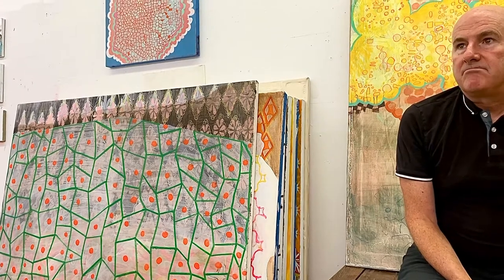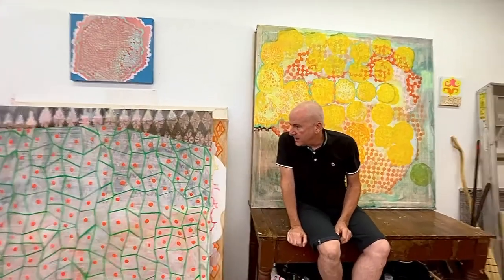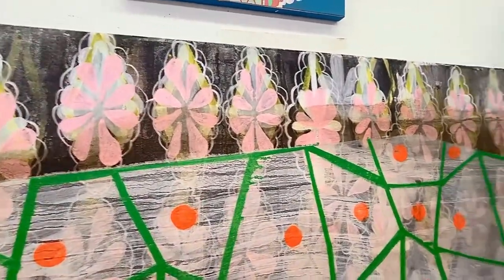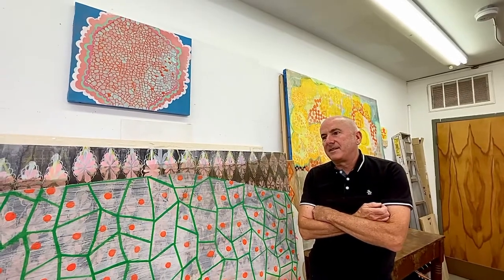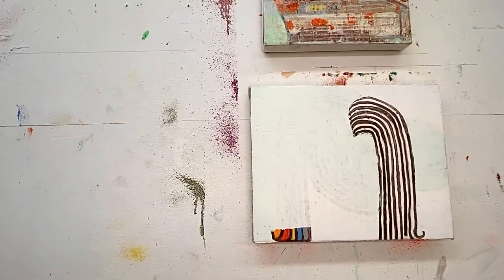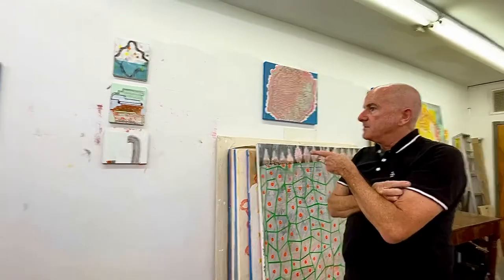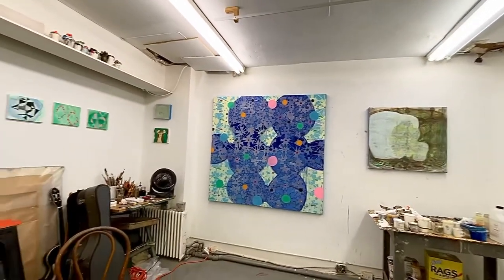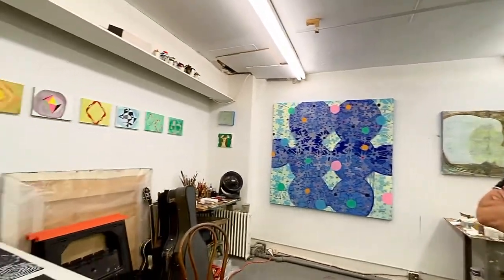Tom Bunnell Studio Visit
I'm going to be adding video clips to the TSV articles that are raw and unedited. I will do my best not to add so much chatter so it isn't terribly annoying to listen to. I wish I had more time to edit, but as Tom says "there's only so many hours in the day. ". A bit tongue in cheek, but I concur with that sentiment 150%.

Tom is an awesome person and a truly dedicated painter. His work has evolved over the years I have known him, but he has stayed consistent to his investigation of abstraction. He's just simply gotten better!! check out for the full feature.

Ciao,
Isabel